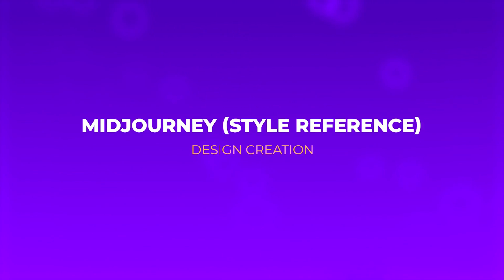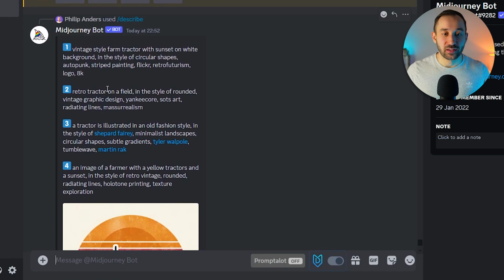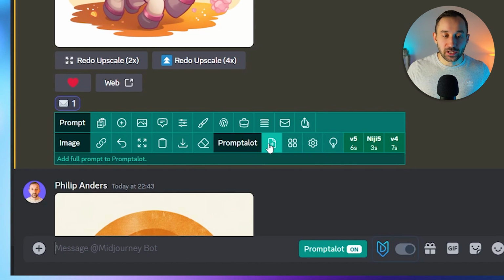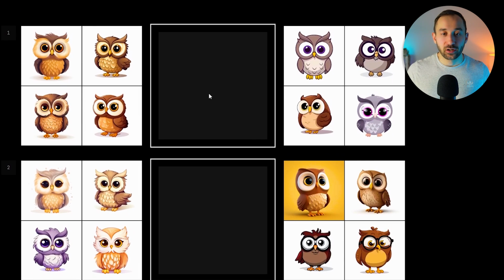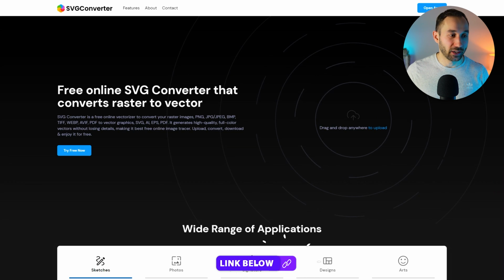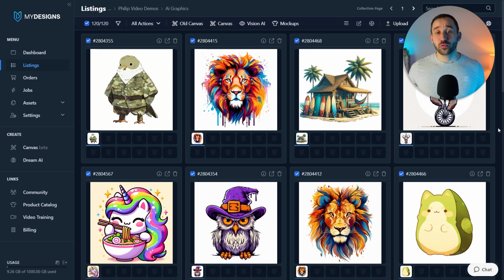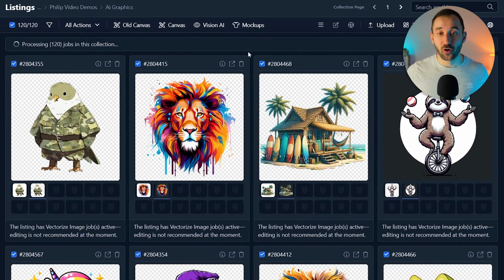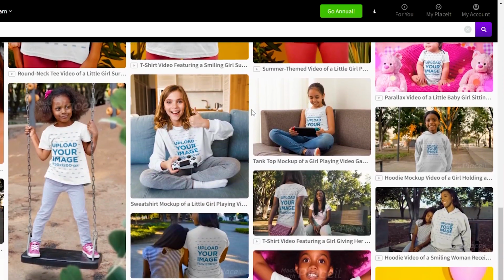Midjourney & Ai Print on Demand Tips & Tricks 2024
00:00 Hello there
00:10 Style Reference
04:46 Free Midjourney Add-on
09:00 Style Tuner
13:06 Free Vectorizer
16:07 Free Background Remover
17:28 BULK Vectorize & Remove BG
21:28 Video & Image Mockups
24:10 Best Ai Tool of 2024?